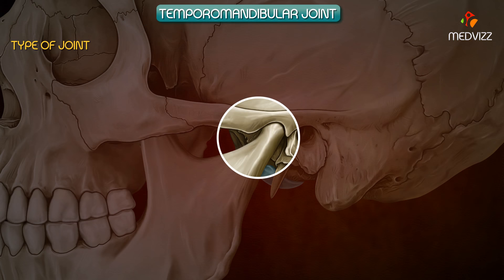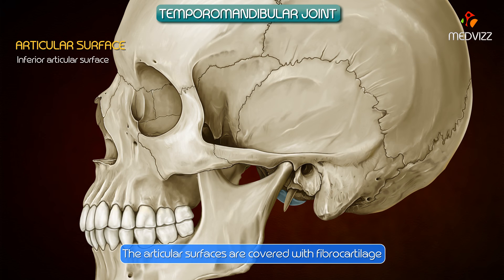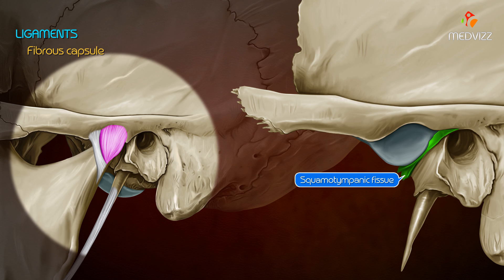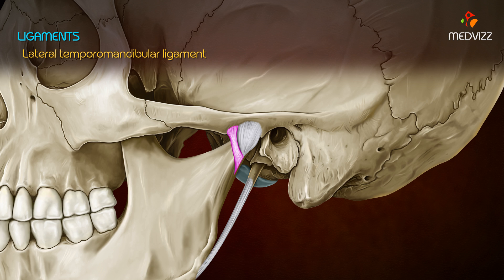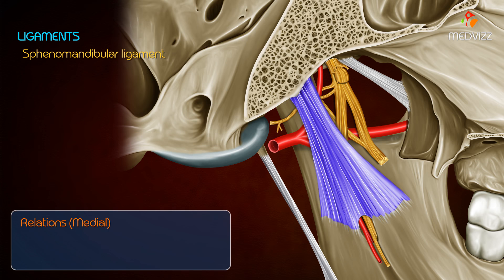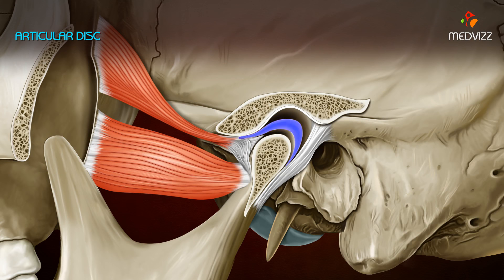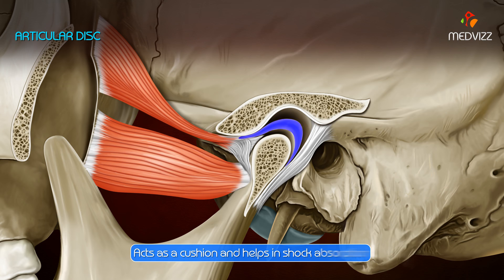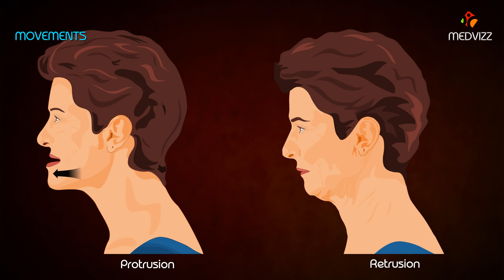Anatomy of Temporomandibular joint ( TMJ ) Animation: Gross Anatomy medical animations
Anatomy of Temporomandibular joint ( TMJ ) Head and Neck - Gross Anatomy medical animations

The temporomandibular joint (TMJ) is an atypical synovial joint located between the condylar process of the mandible and the mandibular fossa and articular eminence of the temporal bone. It is divided into a superior discotemporal space and inferior discomandibular space by the TMJ disc (or meniscus).

Summary
location: between mandible and mandibular fossa of squamous temporal bone

movement
upper compartment: protraction, retraction and gliding side-to-side
lower compartment: opening and closing

ligaments and tendons: temporomandibular, stylomandibular and sphenomandibular ligaments

innervation
auriculotemporal nerve
masseteric nerve